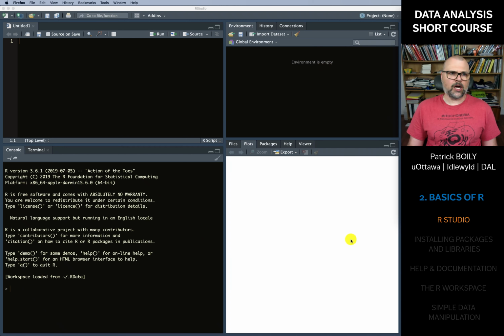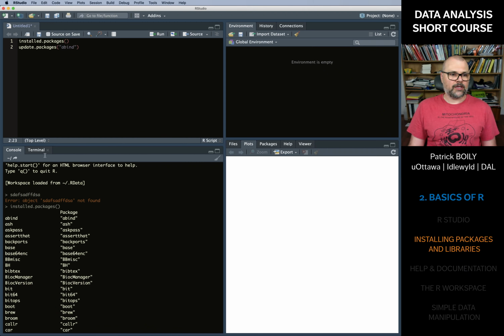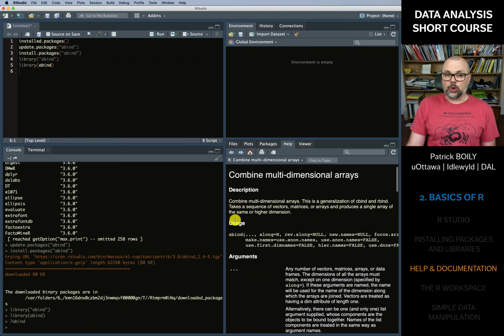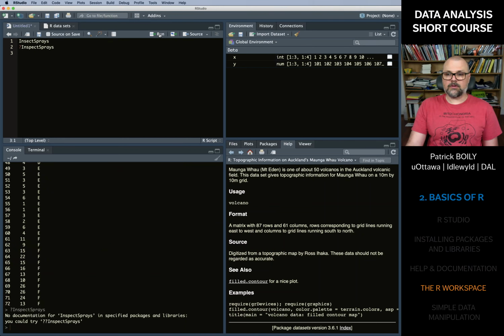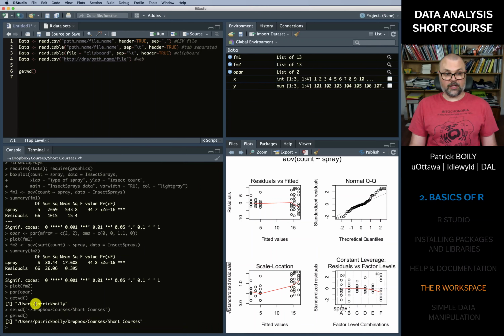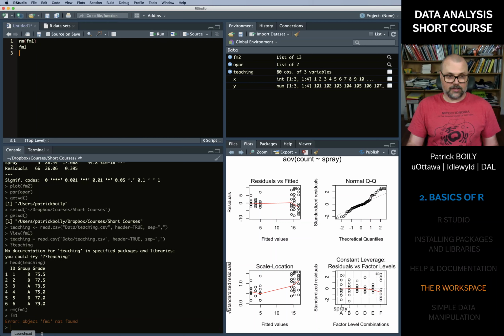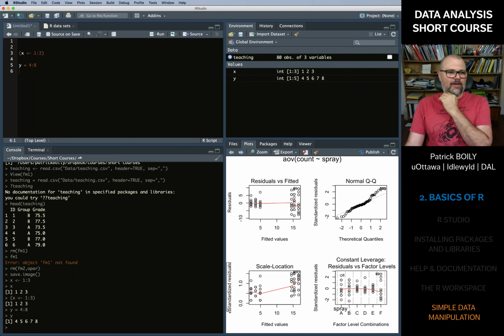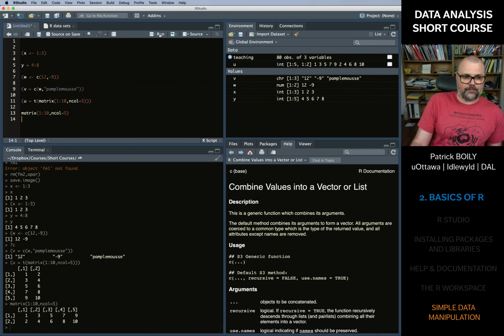Basics of R | Part 1 (25:50)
Basics of R
- R Studio
- Installing Packages and Libraries
- Help and Documentation
- The R Workspace
- Simple Data Manipulation